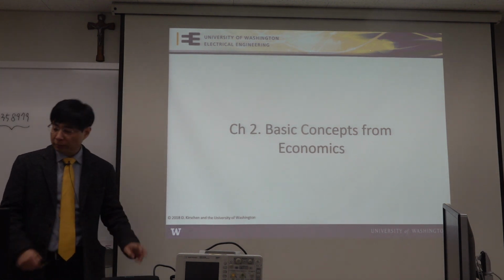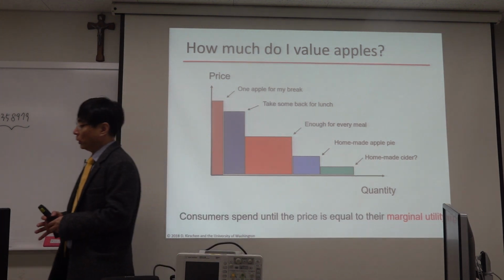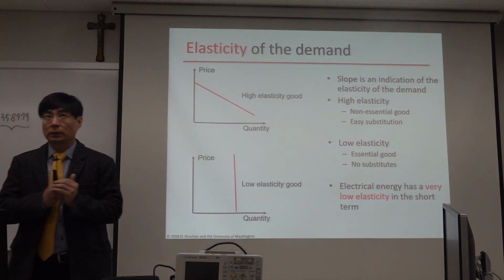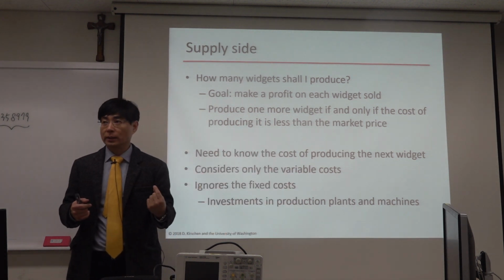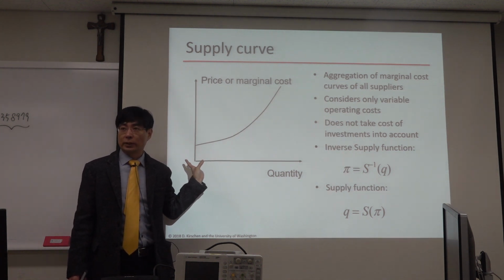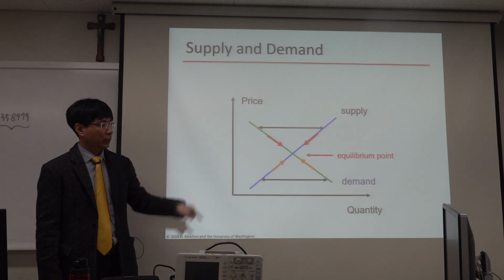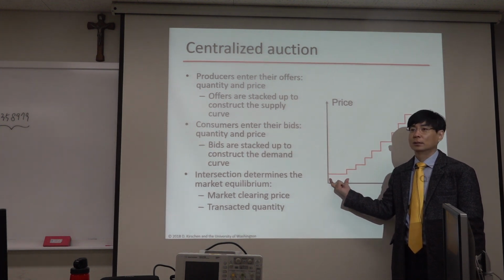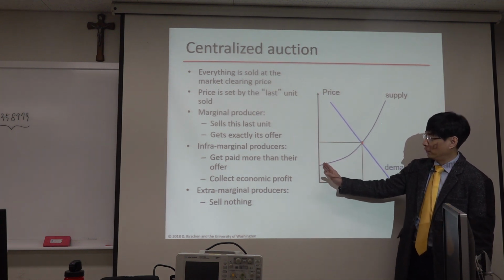4) Ch2. Basic Concepts from Economics_1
20230315 첫번째 강의입니다